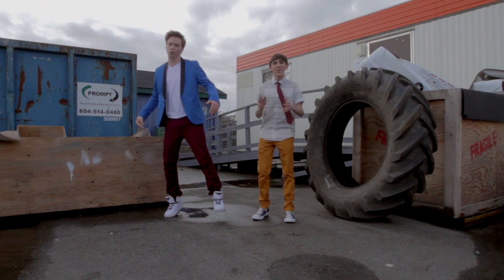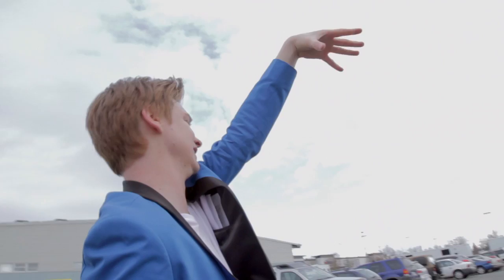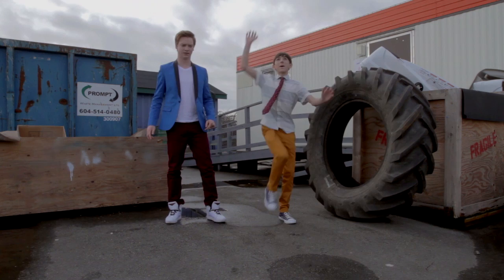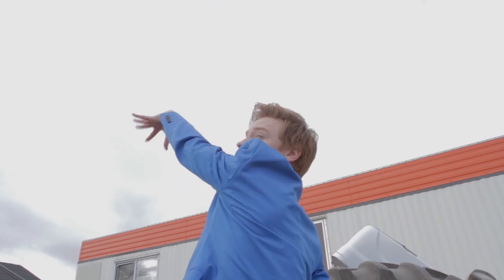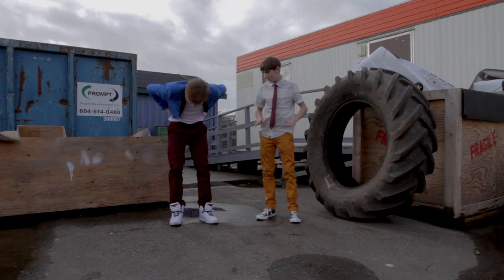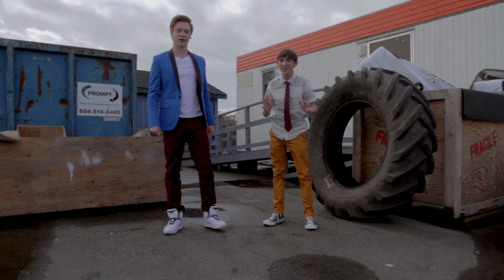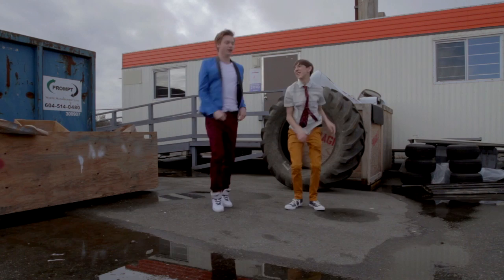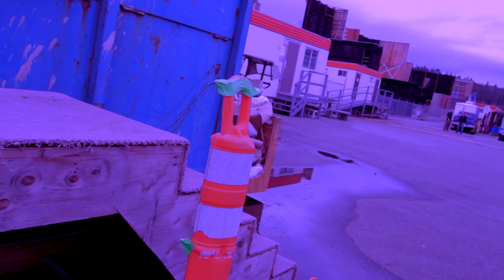Dance Crew Evolution Dance Tutorial - Harrison Houde & Calum Worthy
GO STALK HARRISON & CALUM BELOW 'CUZ THEY'RE JUST SUCH COOL BEANS...

Hey, I hope you enjoyed this wonder-tastic tutorial by Calum and I. It was so much fun to make and we were laughing our heads off (metaphorically) while creating this video! So, if you did enjoy this video, heck, even if you didn't... hit the subscribe button for more funny vids, make sure to give this video a thumbs up, add it to your faves, and feel free to leave an amazing heart-felt comment.. or any comment really..
Also, sharing this video on the social medias would be really appreciated! So go post this video to twitter, Facebook, pinterest.. whatever. You got it!

Catch Harrison on YTV's Some Assembly Required
Calum's guest appearance on SomeAssembly is in ep. Pop Superstar